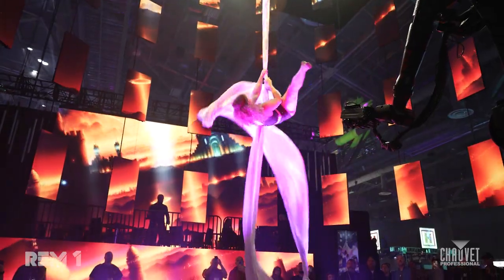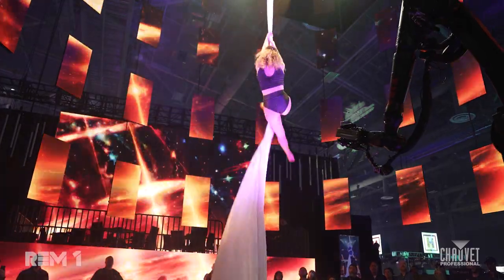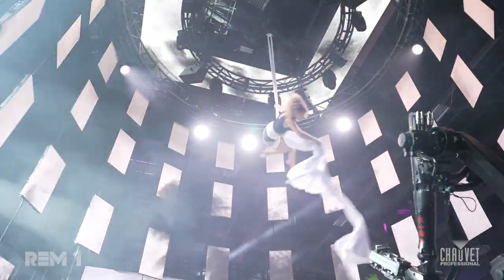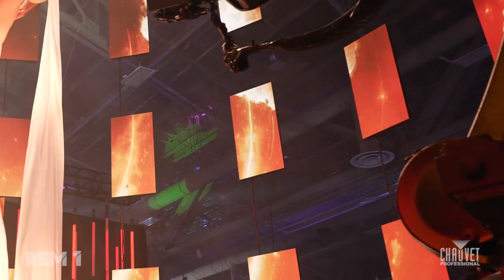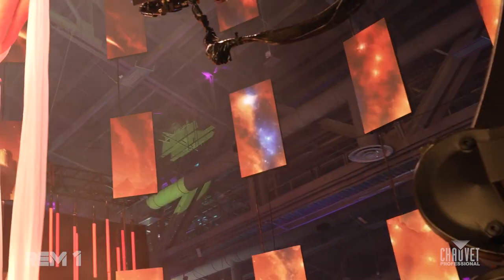REM 1 Video Panel Brings Elevated Performance to LDI 2023 | CHAUVET Professional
Anthony Chiappone, Senior Product Manager, introducing the new high-fidelity REM 1 LED video screen, live from the show floor at LDI 2023.

Live the dream with a low latency REM system driven by the flagship NovaStar MX40 Pro all-in-one LED display controller that integrates video processing and control for the most demanding live, broadcast and virtual productions.

REM 1 is a high-resolution 800 NITS indoor video wall solution with a 1.9mm pitch, integrated convex/concave curving capabilities, and universal magnetic LED modules. Its DCI-P3 color gamut LEDs offer 26% more color possibilities compared to standard sRGB/Rec.709 LEDs. With high-speed 7680Hz LED drivers, A10s Pro Novastar Receiving cards, and low latency, REM 1 offers top-tier performance and signal processing for VR/XR applications, exhibits, houses of worship, installations and indoor events.

• Integrated convex and concave curving hardware allows you to lock in your angles and handle curves in any direction, with no additional accessories or tools required.

• Magnetic-assisted one-step locking makes for tool-less labor saving video screen setups that hang quickly and align easily.

• Next-level performance and compelling on-camera realism

Wide Color Gamut • High Bit Depth • Fast Refresh Rate • Low Latency
REM: Reality. Elevated.